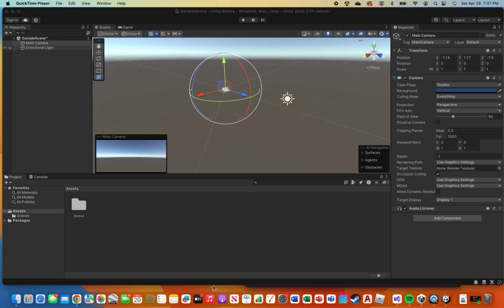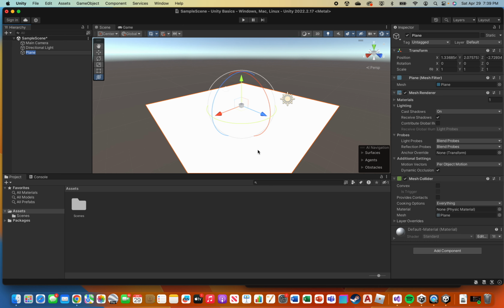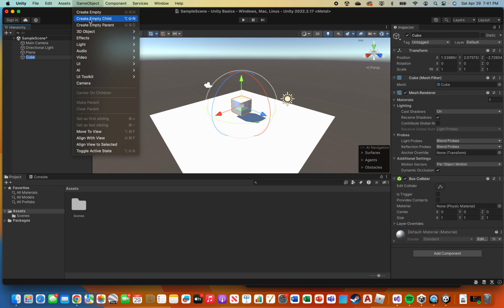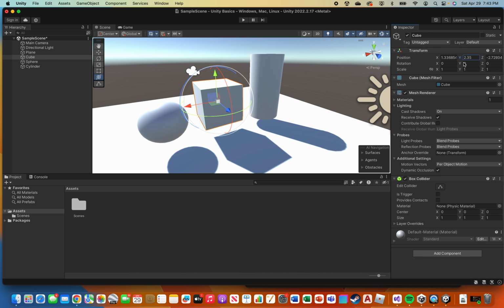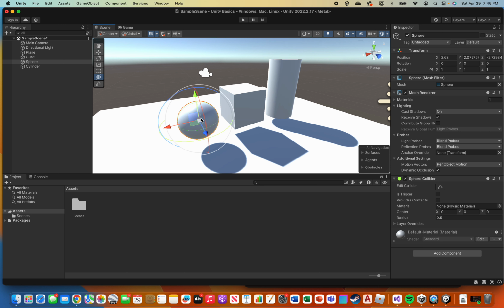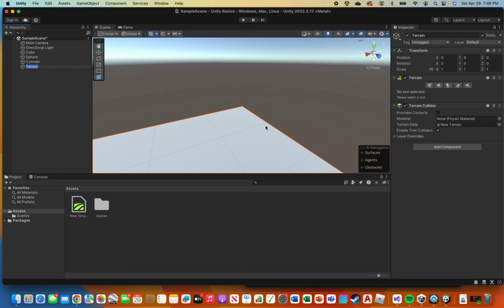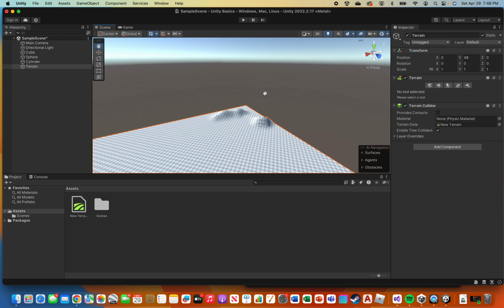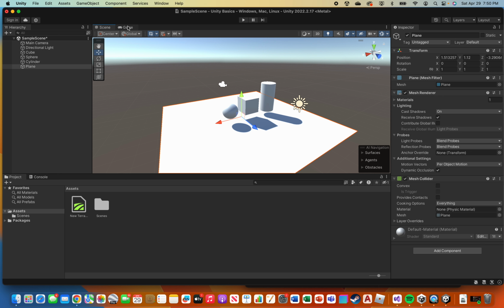Unity Basics 2: Creating Game Objects in Unity